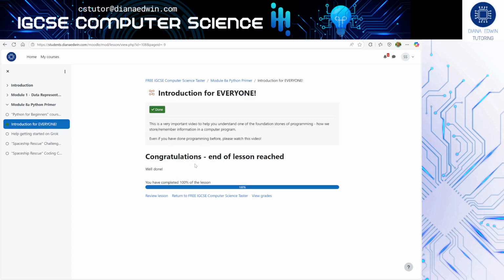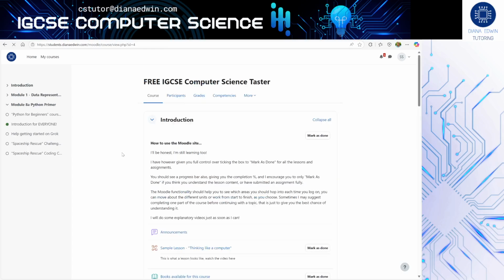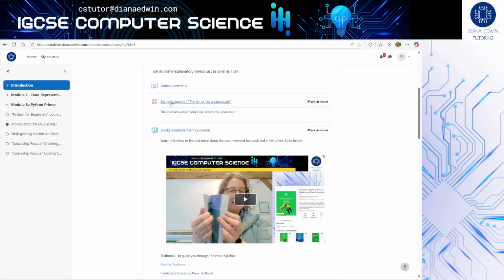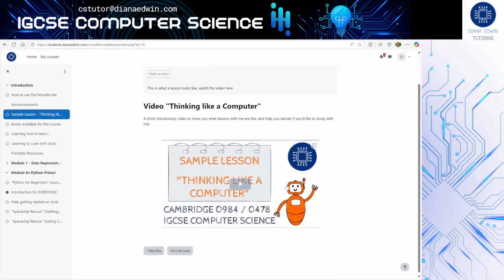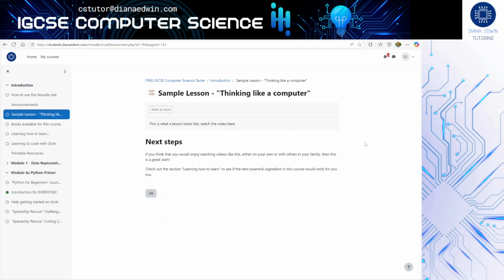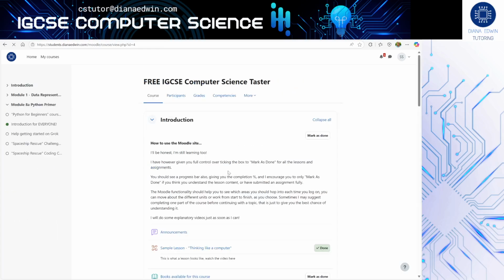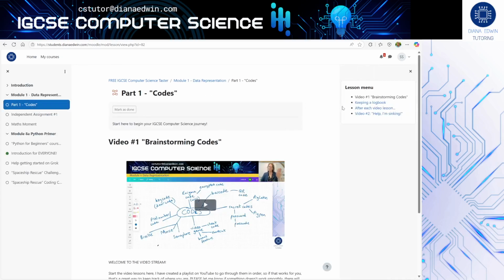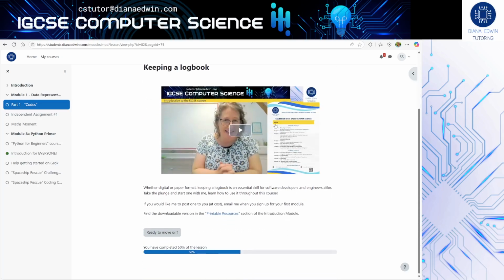Self-Study IGCSE Computer Science - now on Moodle!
Switching over from Google Classroom to Moodle - a look around the new course format.